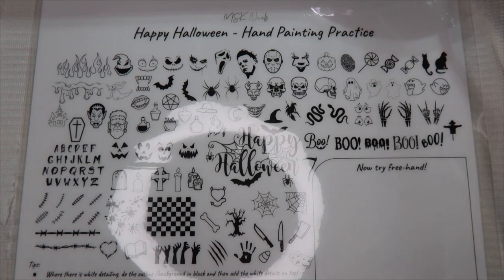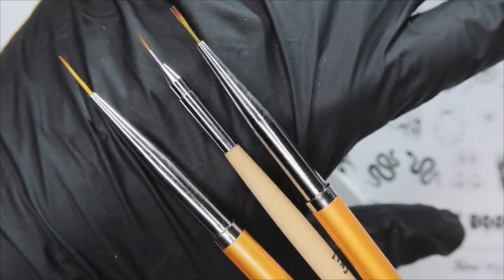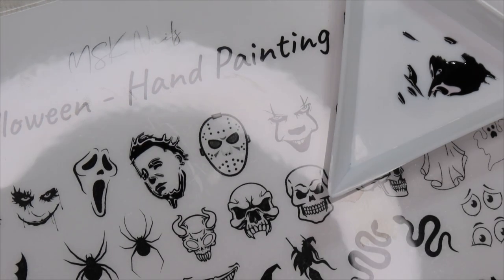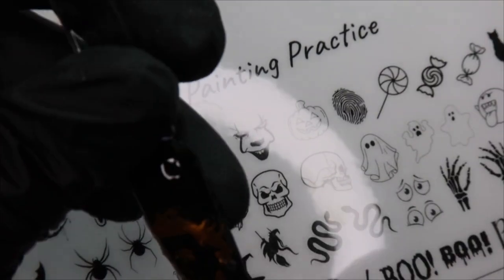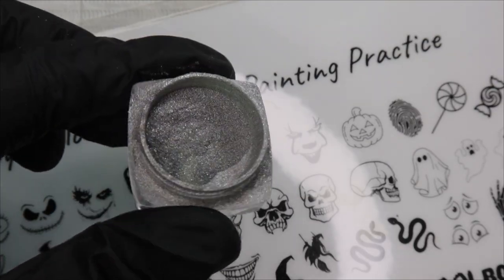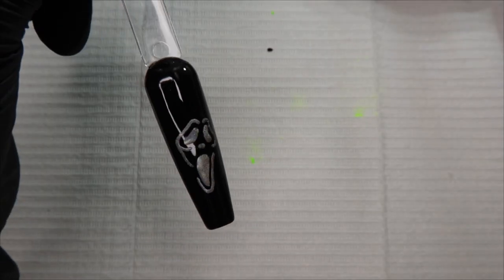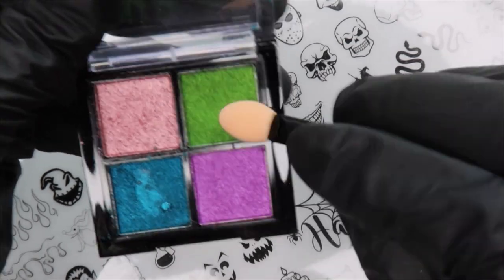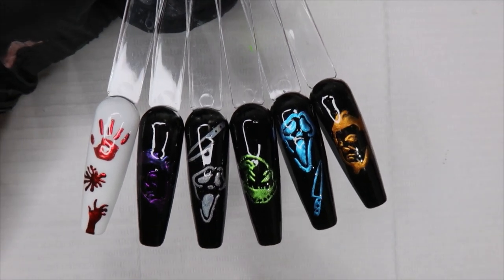MUST HAVE NAIL ART SHEET | Easy Halloween Nail Art For Beginners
In this video I will be trying out a nail art practice sheet that I got from MSK Nails, this is an easy way to do Halloween nail art. She doesn't just sell Halloween stencils, she has lots of other ones too.

MSK's Etsy shop